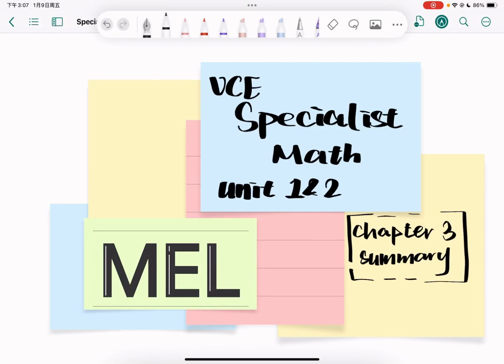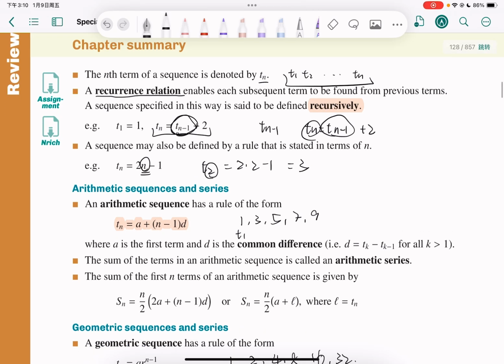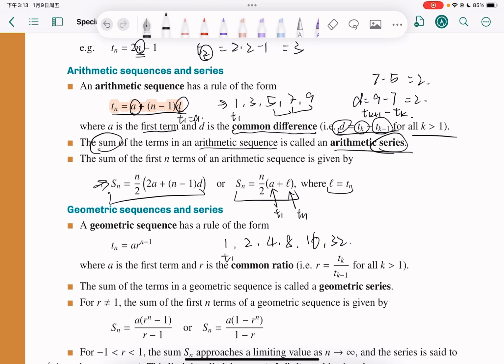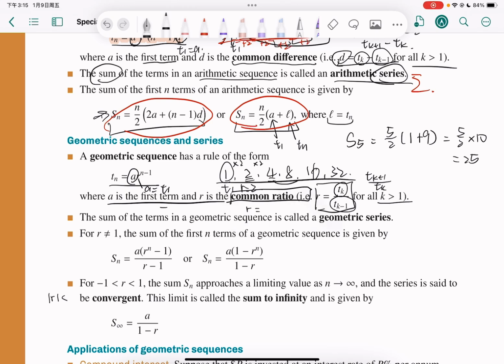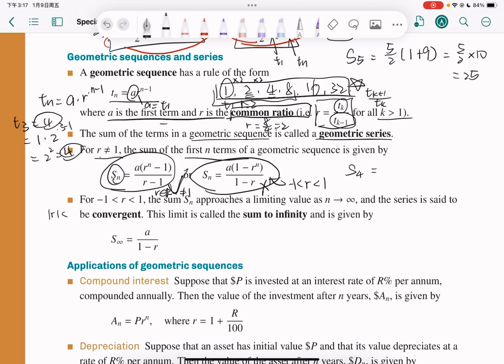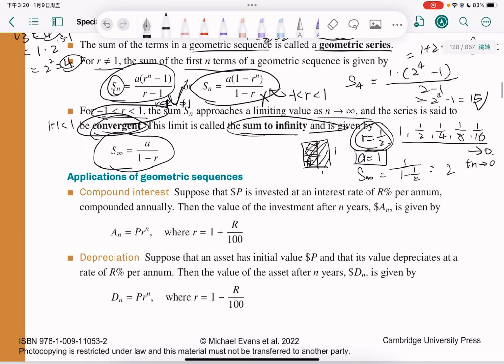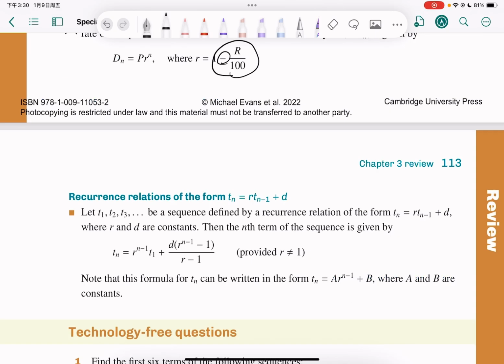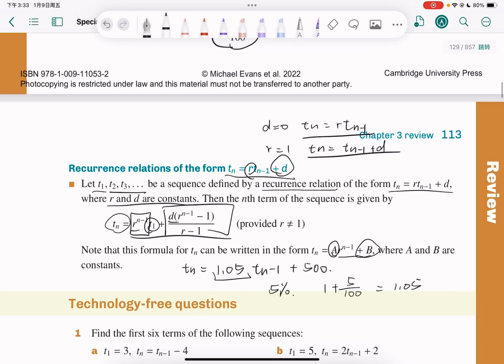Specialist math unit 1&2 chapter 3 summary